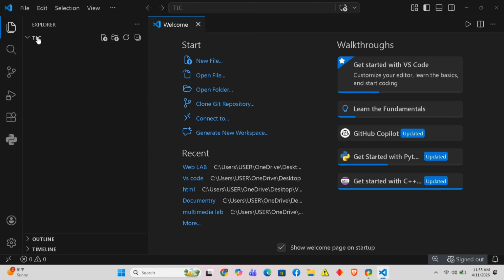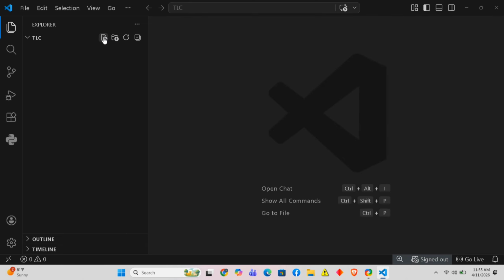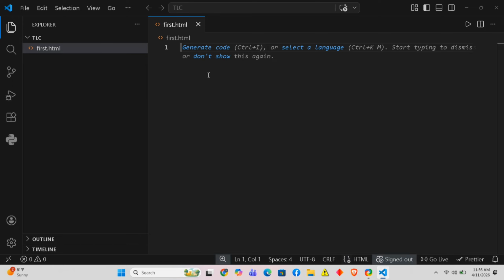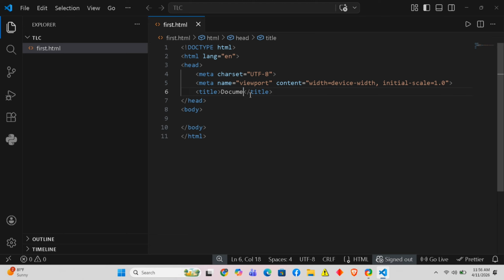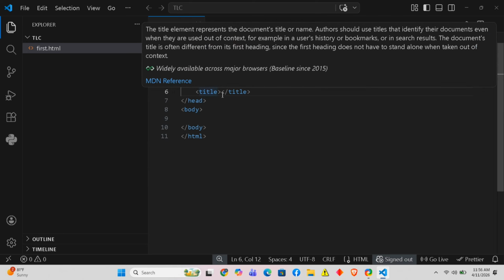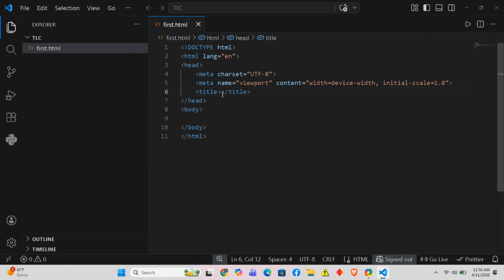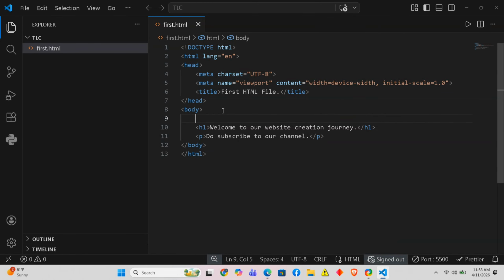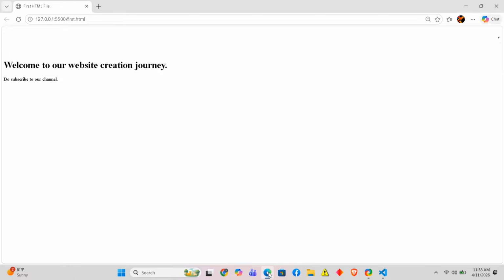HTML Basics for Beginners | Create Your First Web Page Using H1, P & Marquee Tag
In this video, you will learn the basics of HTML by creating your first simple web page using important tags like H1, P (paragraph), and Marquee tag. This is a perfect beginner-friendly tutorial for anyone starting their journey in web development. You will understand how a basic webpage is structured and how different HTML tags work together to display content on a browser. Ideal for students and beginners who want to start coding with HTML.